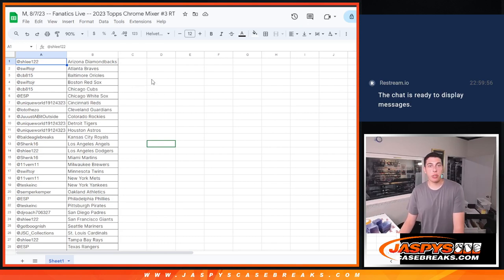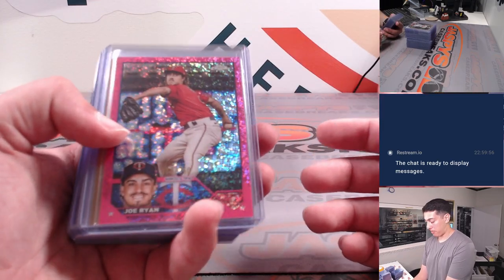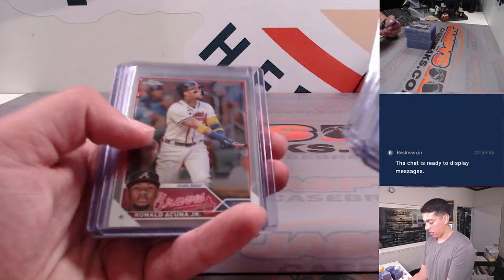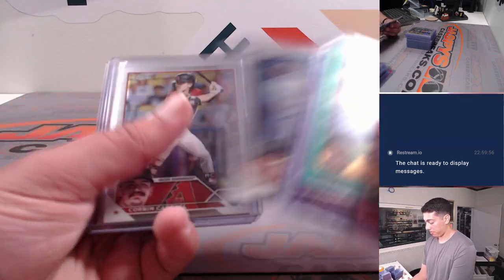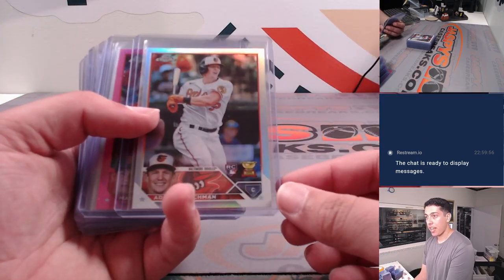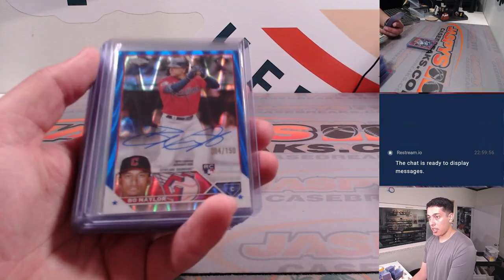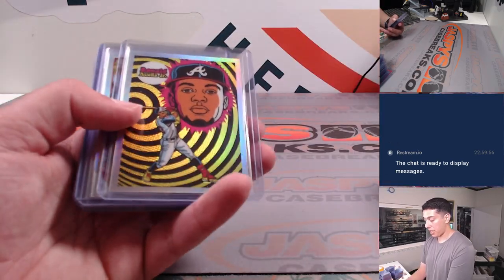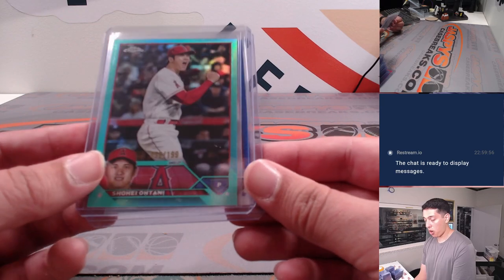M, 8/7/23 -- Fanatics Live -- 2023 Topps Chrome Mixer #3 RT